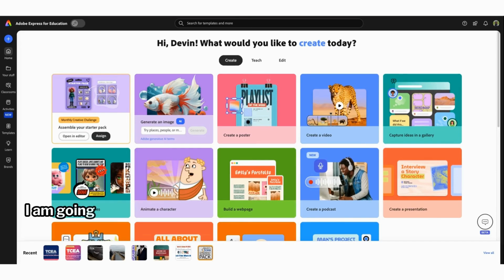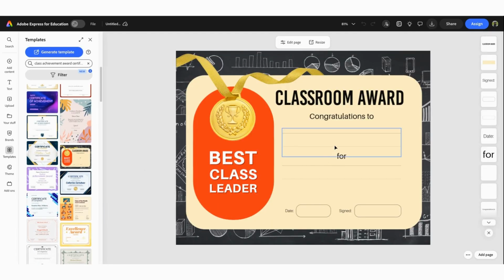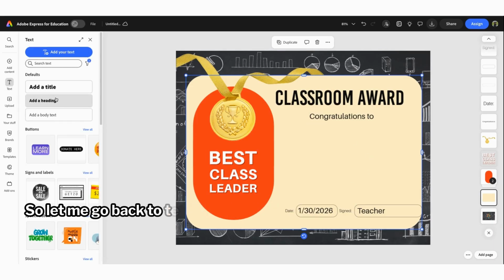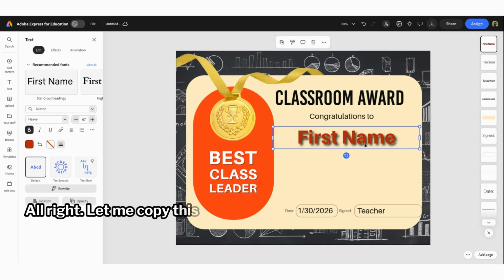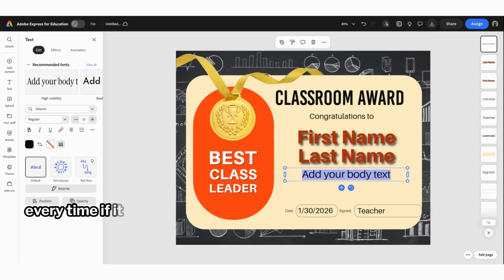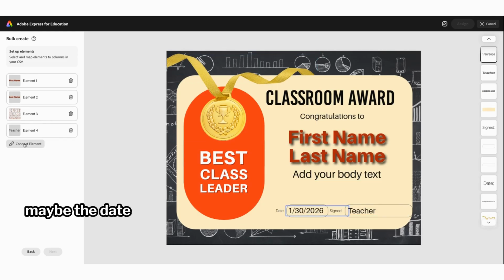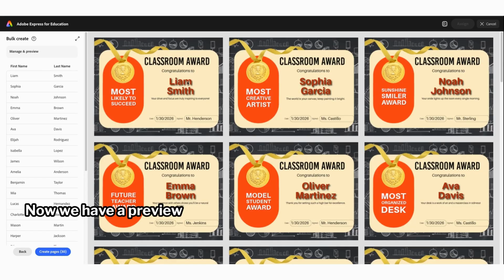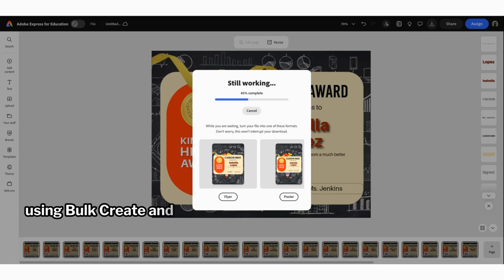Adobe Express - Bulk Create Demo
Just in time for TCEA 2026, I'm demonstrating how to use a simple CSV file and a classroom certificate template in @AdobeExpress  to create end-of-year awards for a class in about five minutes. The recording was done in Google Vids, and class data generated by Gemini. Captions, music, and final edits all done in @AdobeExpress.